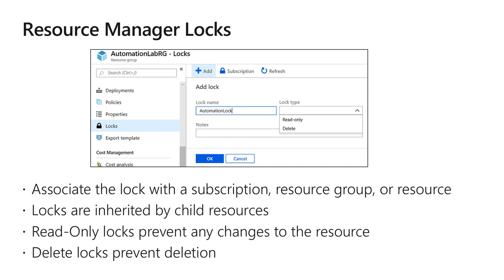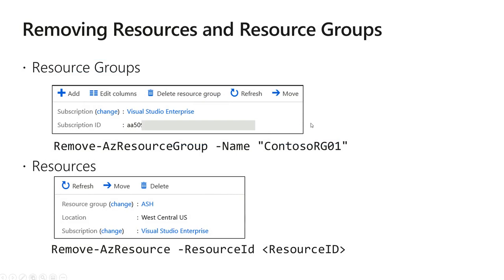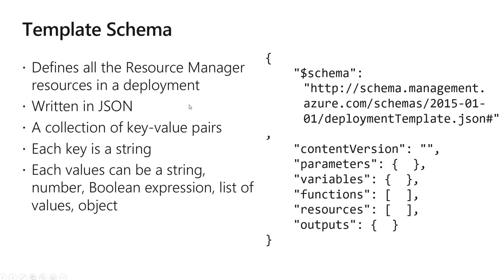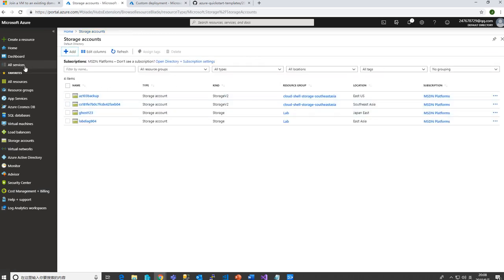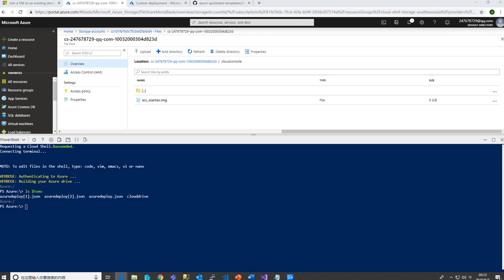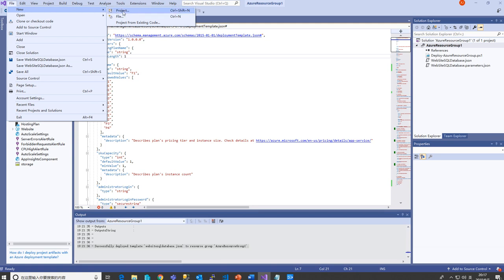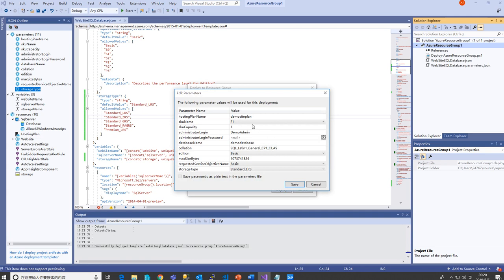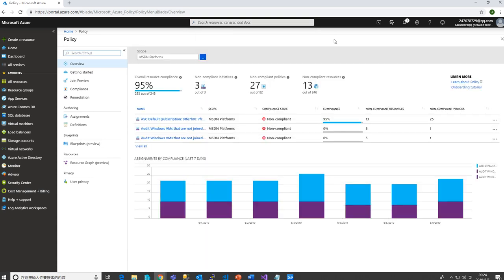AZ-103 Module 01Azure Administration,Azure Resource Manager, ARM template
the continuation from last video.